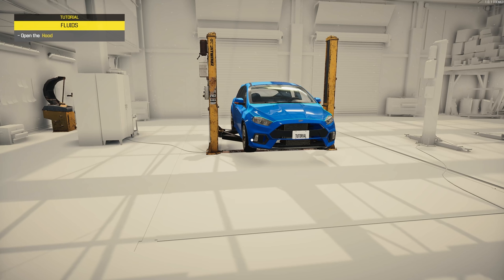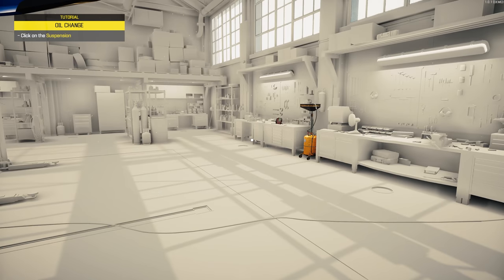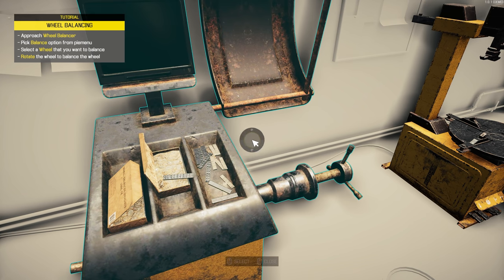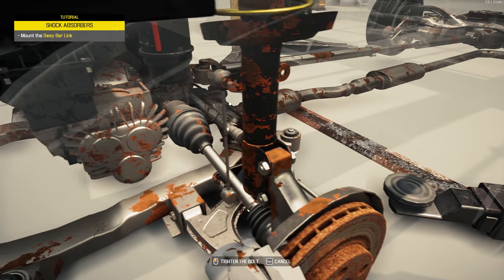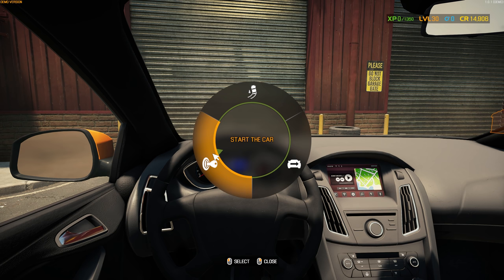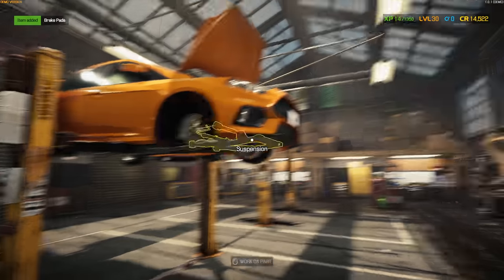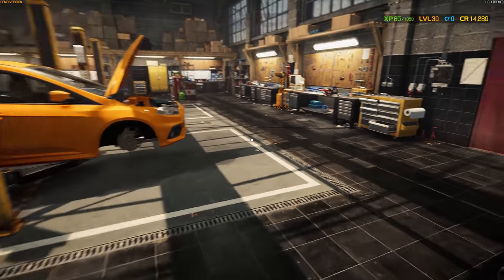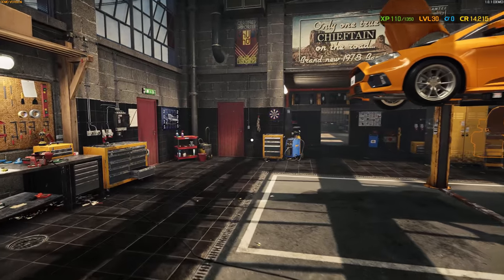CAR MECHANIC SIMULATOR 2021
Car Mechanic Simulator 2021 DEMO Gameplay
Car Mechanic Simulator 2021 is new production with well settled playerbase. Start as a fresh owner of a car garage and work your way to service empire. Get your hands dirty in highly realistic simulation game with great attention to details. Get ready to work on 4000+ unique parts and over 72 cars. Roll up your sleeves and immerse yourself into highly realistic garage enviroment.
Expand your range of services by investing in new work space and equipment. Repair, fix, test, paint, tune and rebuild cars. Pay a visit to a new Auction house and buy cars in various condition. If feeling lucky you can try it out at barns. Some of them may contain hidden gems - if you can find them.
Infinitely generated number of orders will keep you busy for a while. If you up for bigger challenger - try yourself in specially crafted story missions. Each mission offers unique set of requirements and challenges you have to face.
When you are done upgrading your workshop its time for a project car. Save up some money and buy your own ride and make it pristine. From rusty shell of a car to perfect condition vehicle. Time to make those hands dirty!